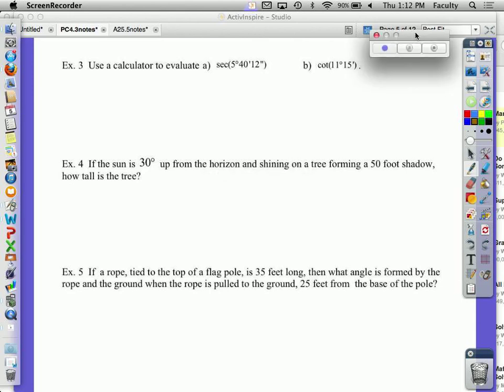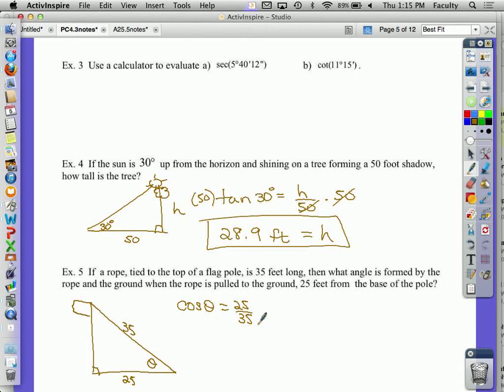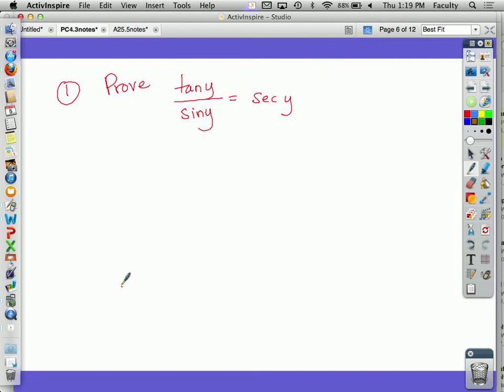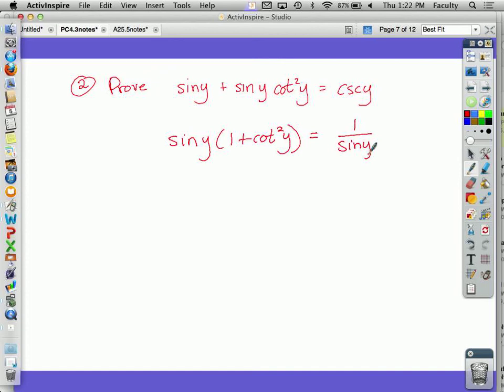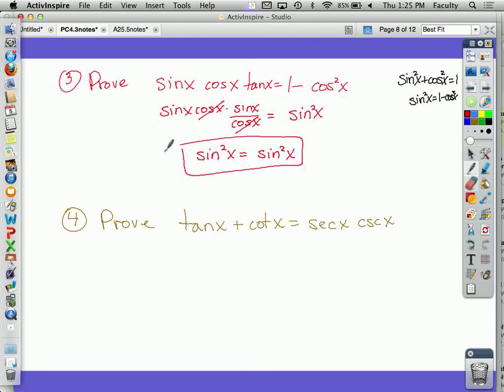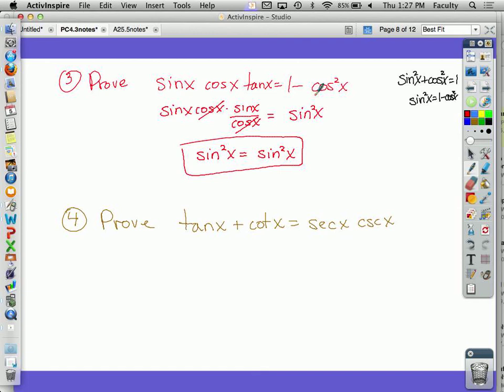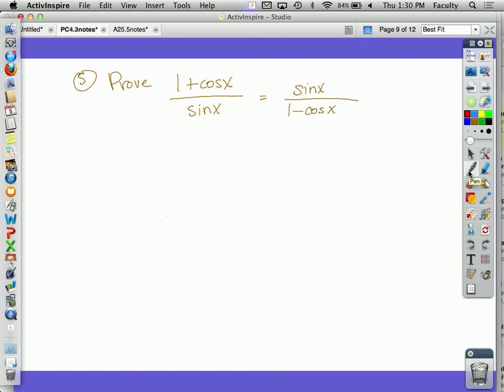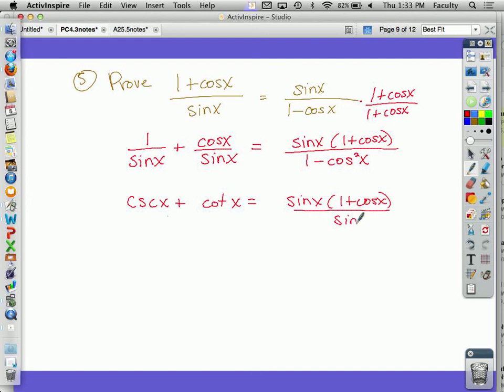PC 4.3 notes day 2